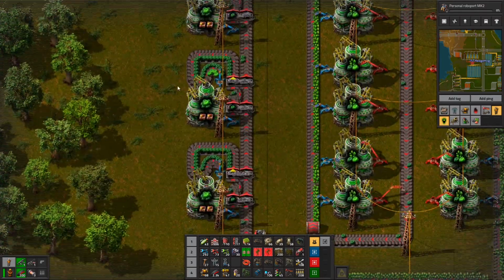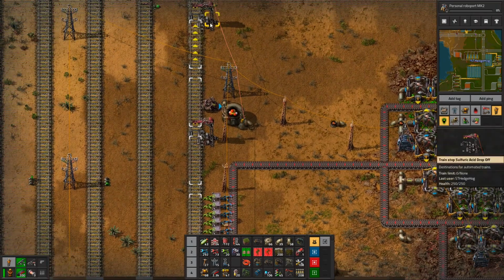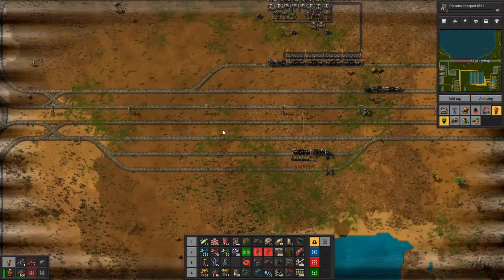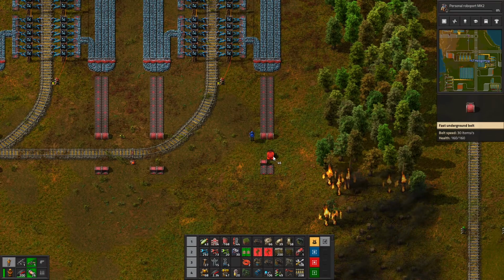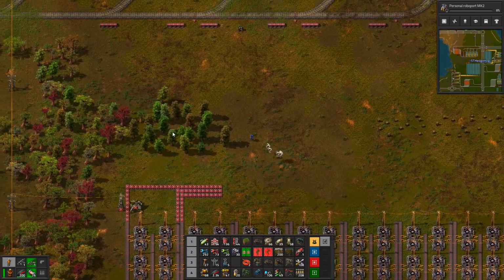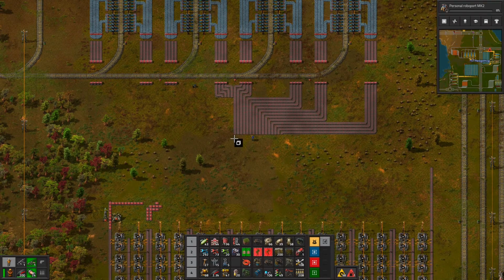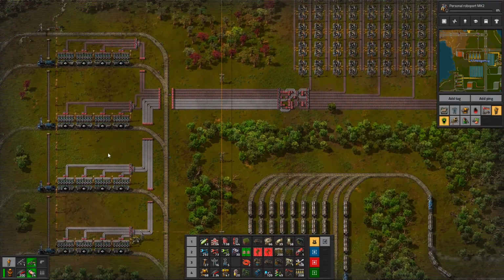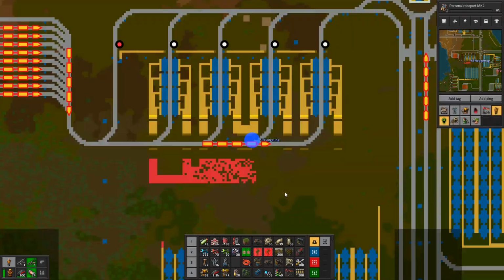Factorio 1.0 Multiplayer 1K SPM Challenge - 102 - Smeltery Redesign, The Teardown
A Huge thank you to my newest member: Lonnie R H0dge Jr - Hedge Fund Member
If you want to help the channel out, feed my coffee addiction, and get your name here! You can do by clicking the Join button above. Thanks!
Factorio has finally left early access. NOG and I set off to build a new factory, but this time everything is laid out in small outposts, with an over complicated train system connecting it all together.